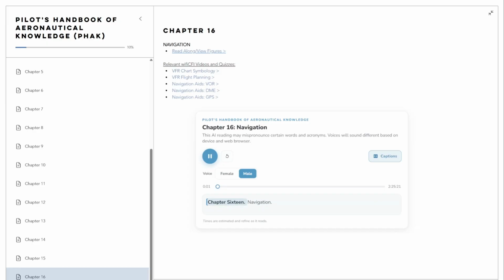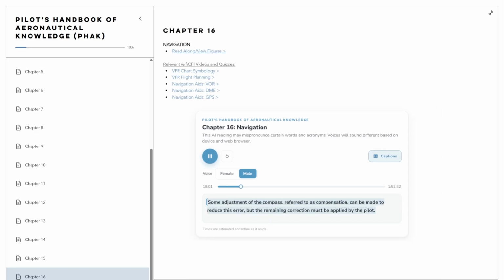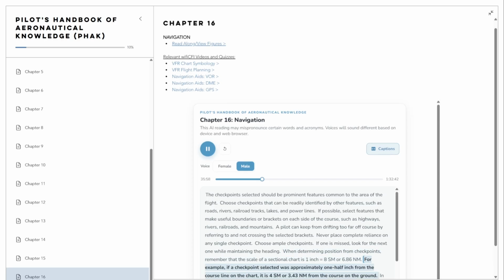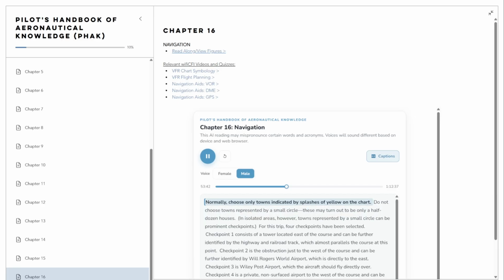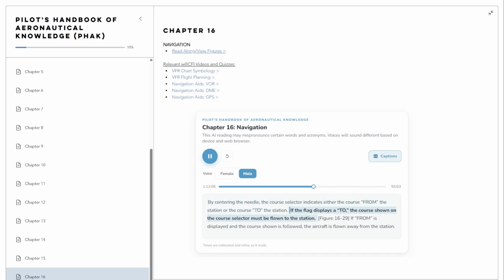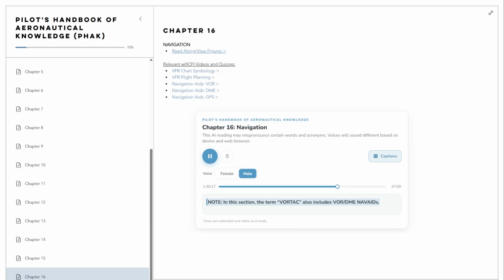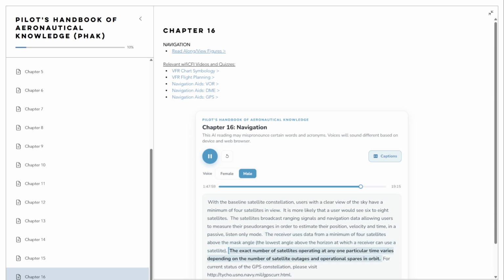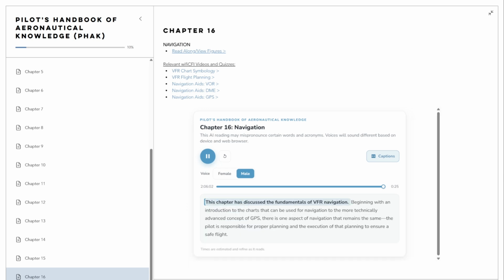Pilot's Handbook of Aeronautical Knowledge (PHAK): Chapter 16 - Navigation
A reading of the Pilot's Handbook of Aeronautical Knowledge (PHAK) Chapter 16. Checkout for more audiobook readings and (or continue listening on YouTube